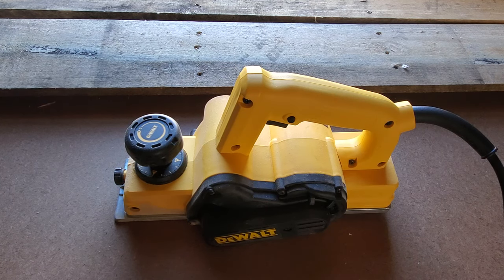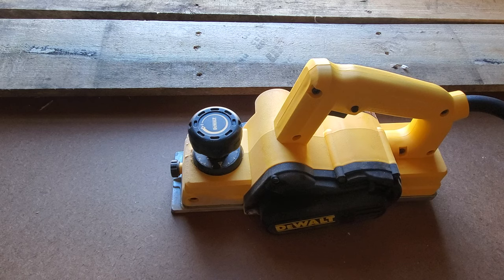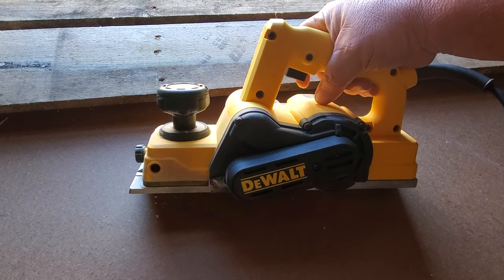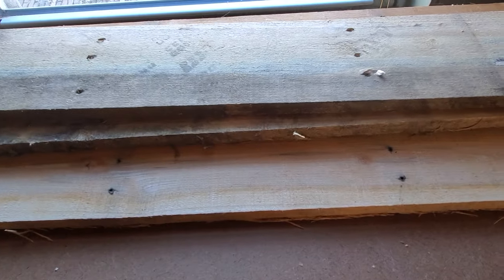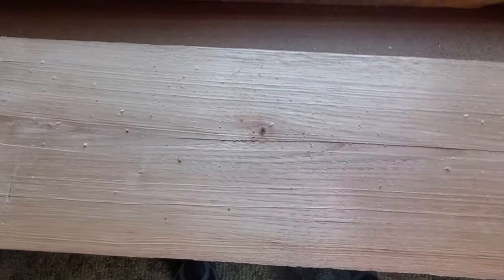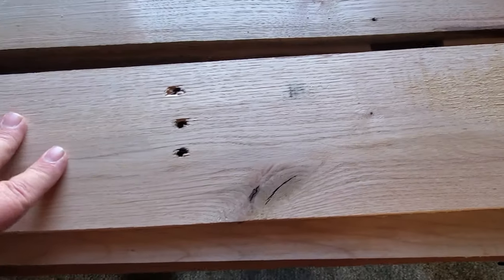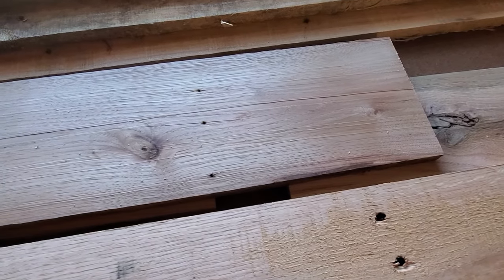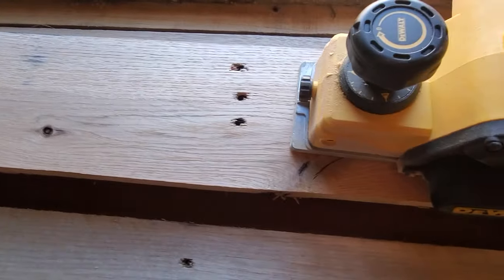Pallet Wood & The Dewalt D26676 Hand Planer🔨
Talking about collecting pallet wood and processing it with the Dewalt D26676 hand planer.  Folks have asked me if it is worth the effort to do this.  In this video, I show you how the planer works, and explain why I think the effort to process the wood is worth it for me.